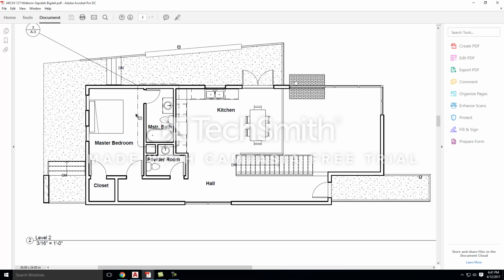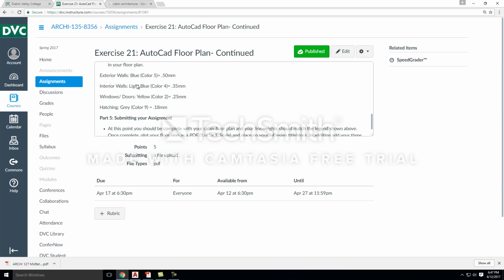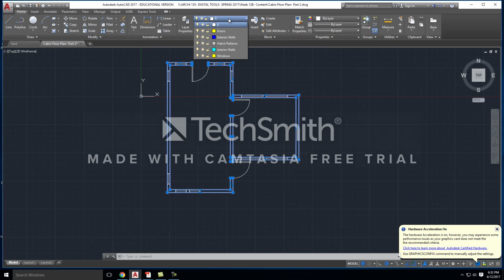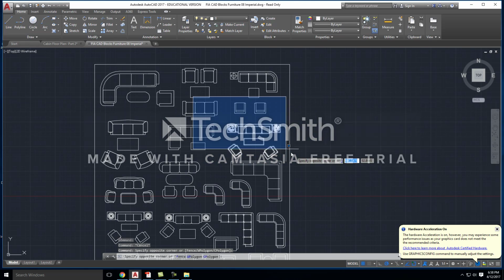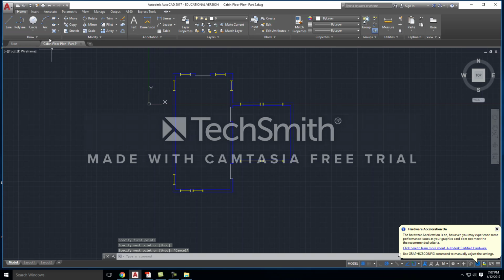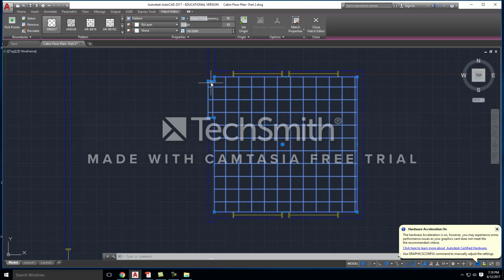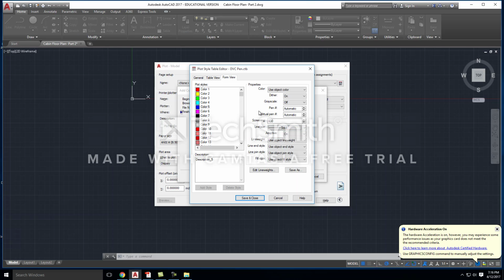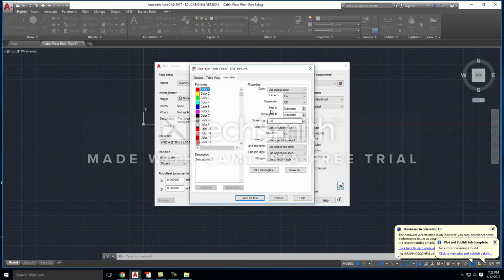ARCH135- Week 12B- AutoCAD Cabin 2